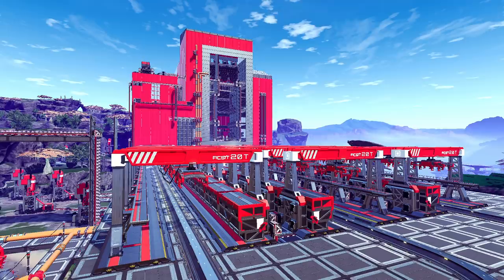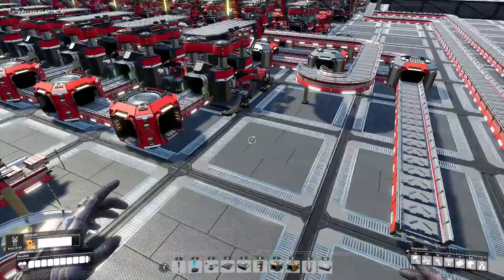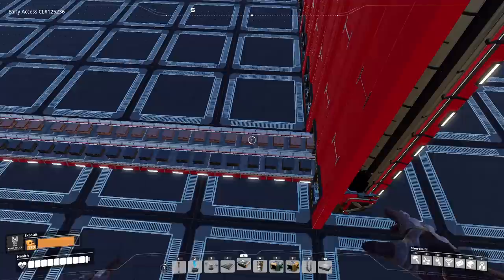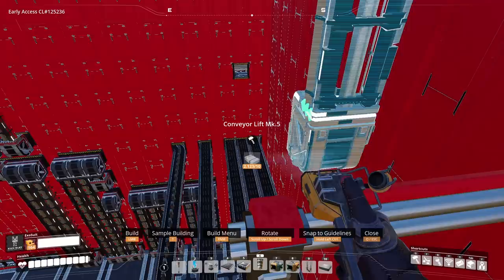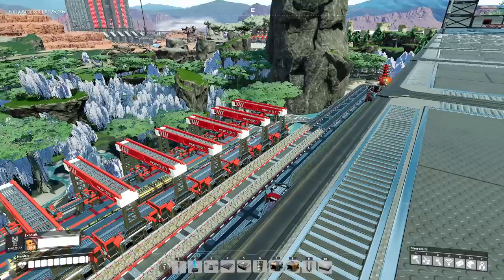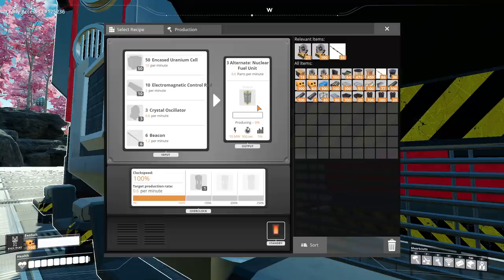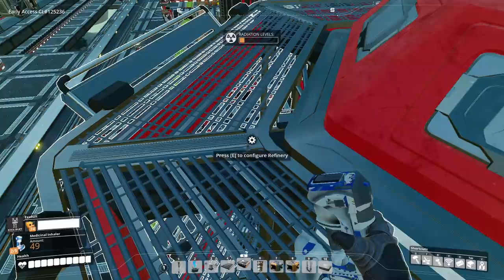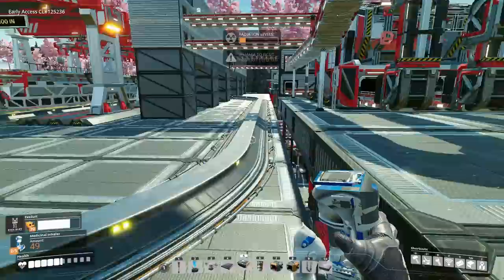Nuclear Power Fuel is COMPLETE! - Satisfactory Early Access Gameplay Ep 51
Satisfactory Update 3 Early Access gameplay! Today we're finishing our nuclear fuel rod production factory that will power our nuclear power plant. Time to get that radioactive spice in and hopefully not cause a nuclear apocalypse!